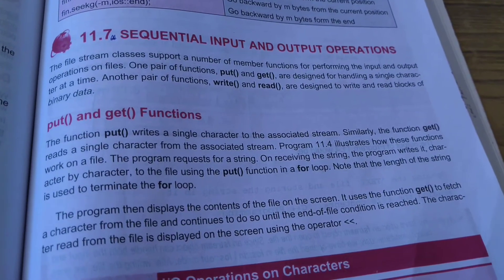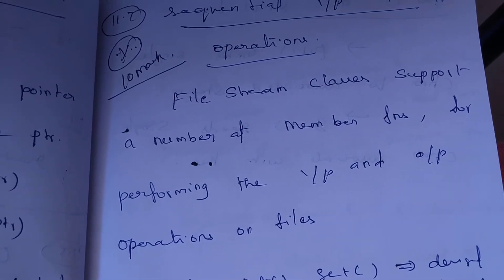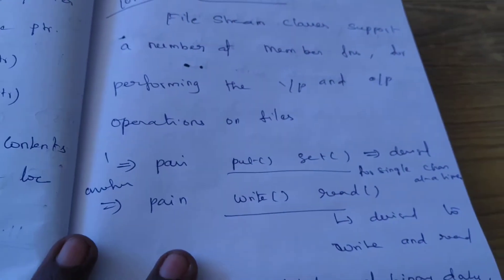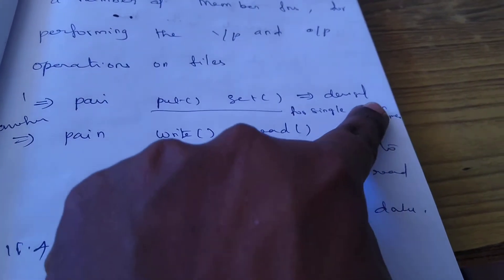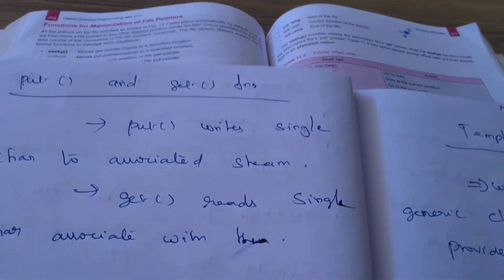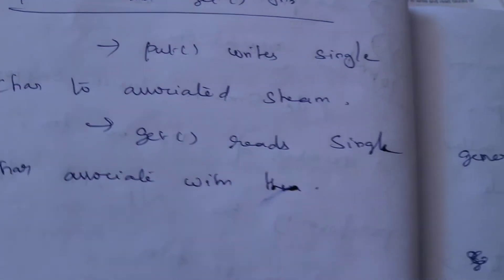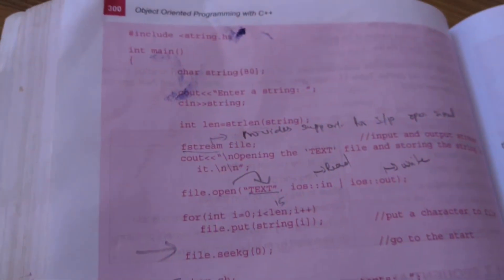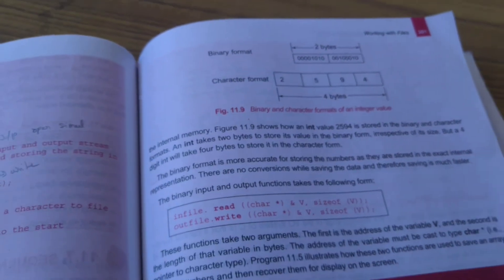Sequential Input and Output Operations in C++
sequential input/output